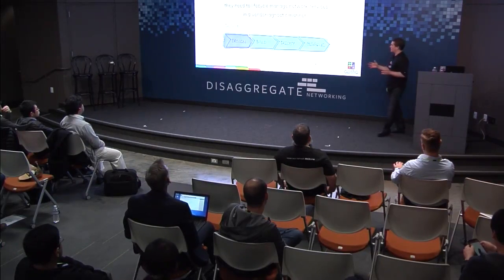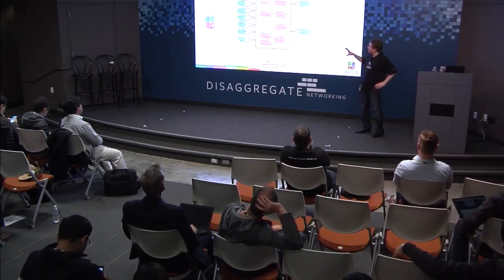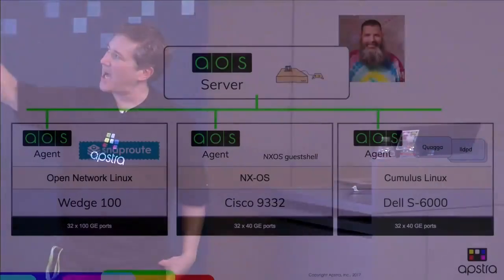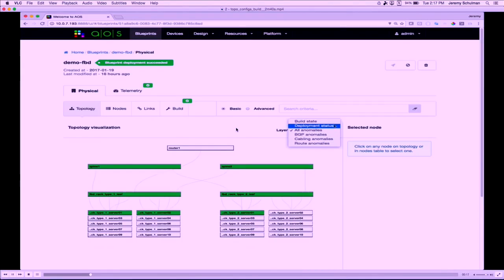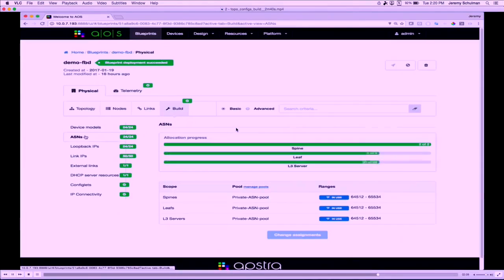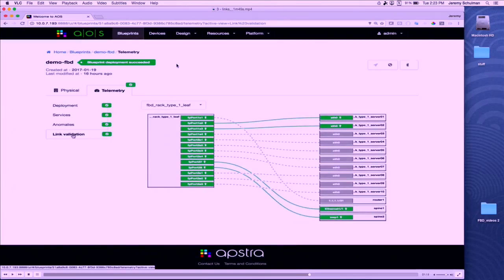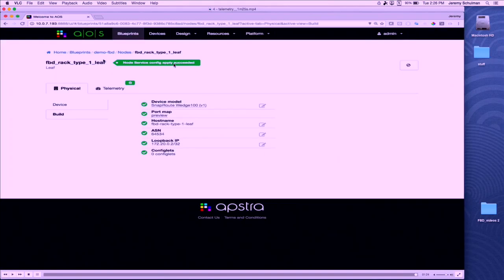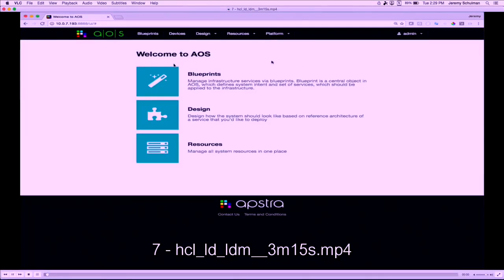Disaggregate Networking Making Open Networking Easy to Build - Apstra Self-Operating Network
Jeremy Schulman of Apstra describes how networks made of a combination of open network devices and more traditional vendor equipment can coexist and easily be managed by a central software solution.

He goes through a demonstration of such a scenario, where machines of different types are provisioned and configured to work together and provide connectivity between the servers attached to each switch.

Recorded at the Facebook Disaggregate: Networking event in Silicon Valley on January 24, 2017.